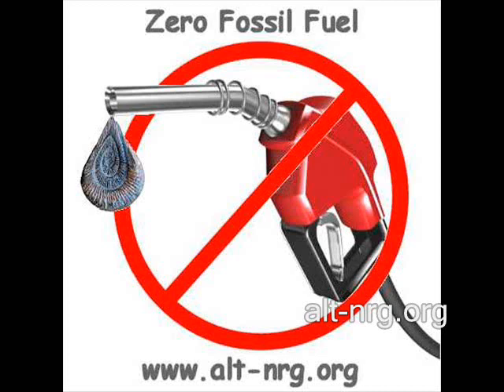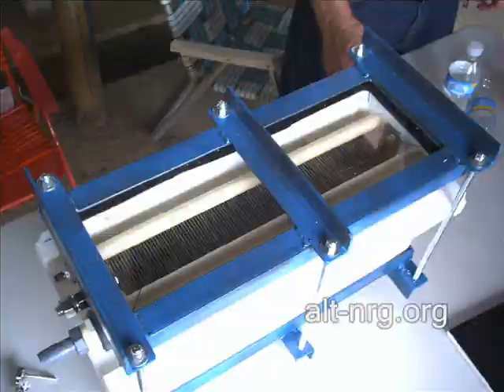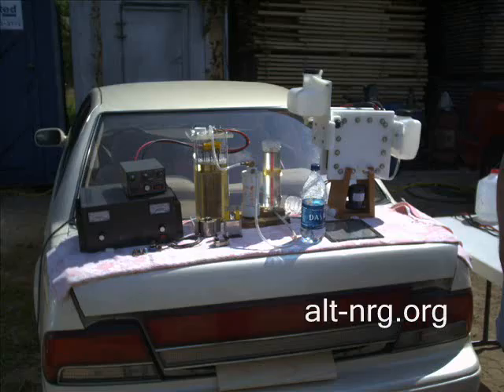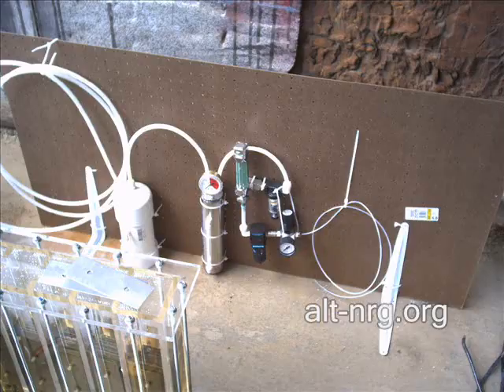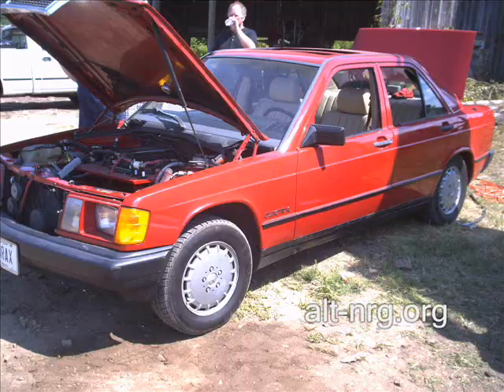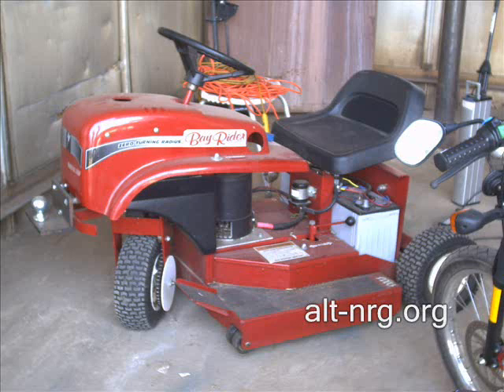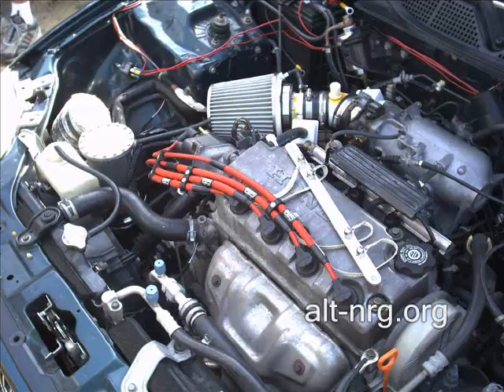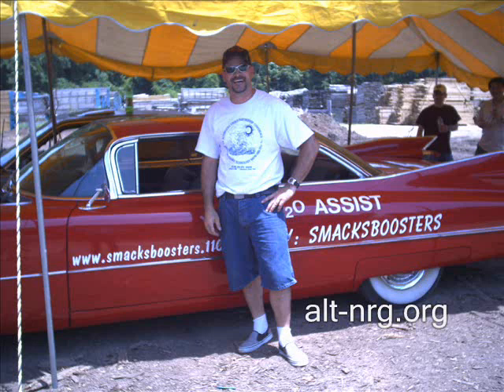#109 - Jarboe's Mill photo album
Some stills from around the conference.